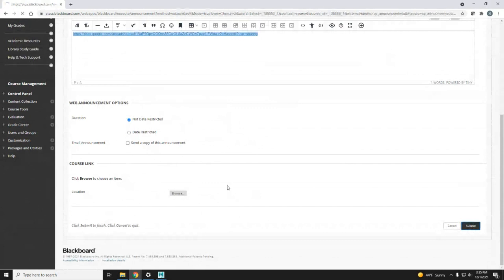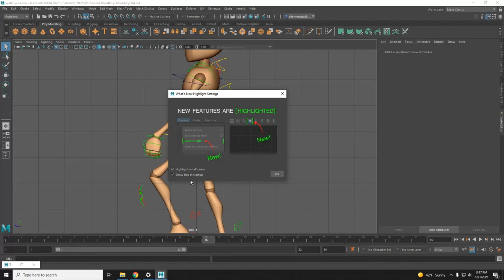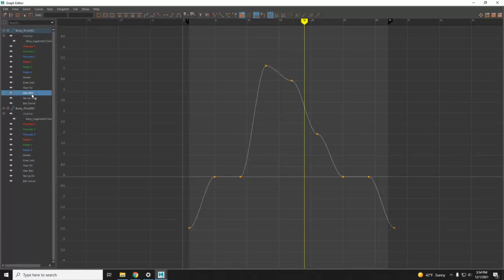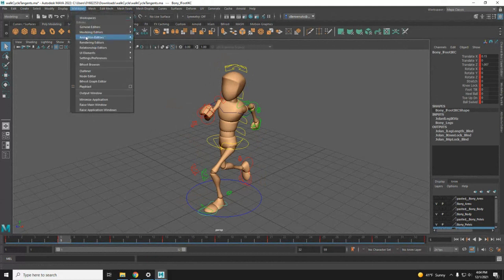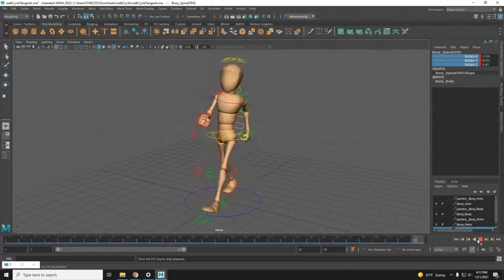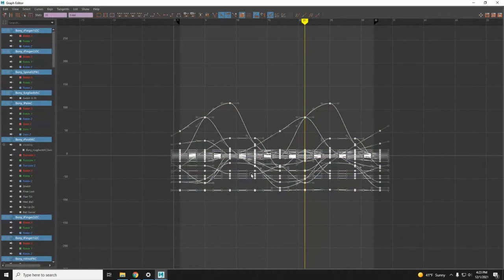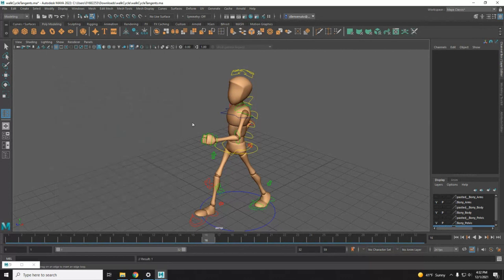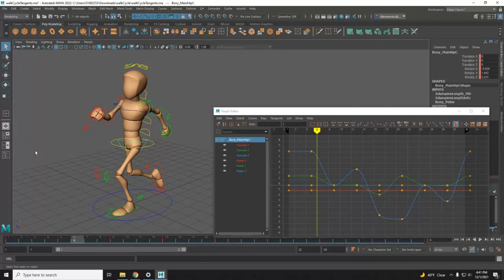Walk Cycle, Tangents